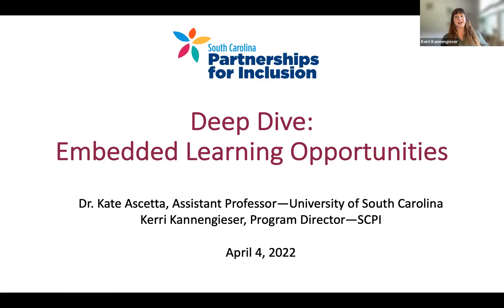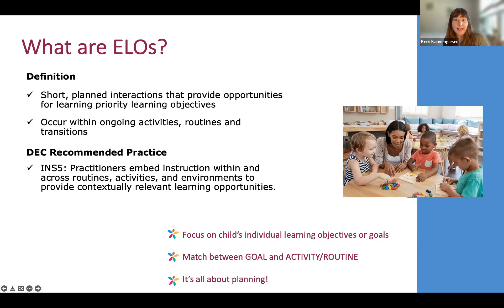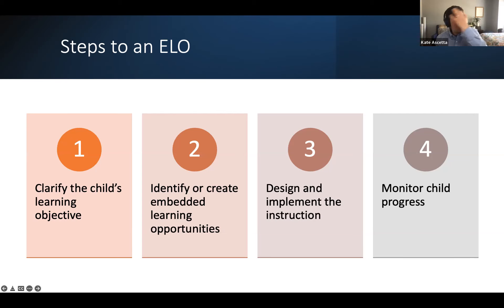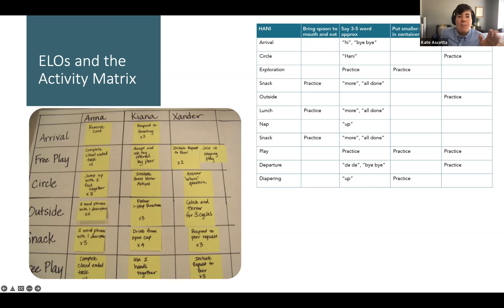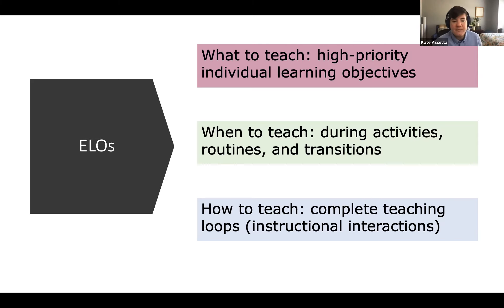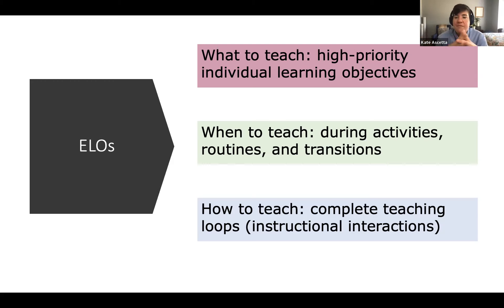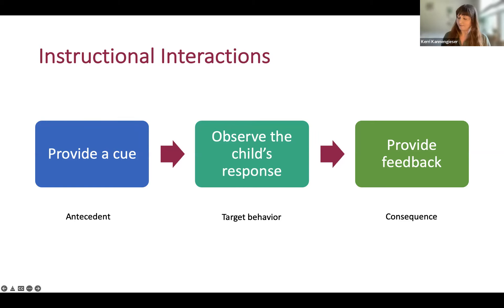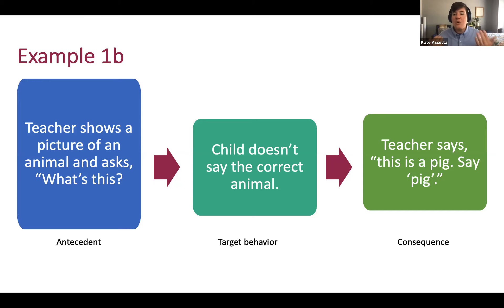Embedded Learning Opportunities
Session 3 of our 4-part virtual training series on the Building Blocks Framework and supporting early childhood inclusion.

0:00 Introduction
4:45 What are ELOs?
8:34 Steps to an ELO
15:23 ELOs and the Activity Matrix
22:00 What, When, How?
25:00 ELO at a Glance
30:49 Instructional Interactions
34:05 Examples
46:52 Practice
57:31 Wrap Up & Questions